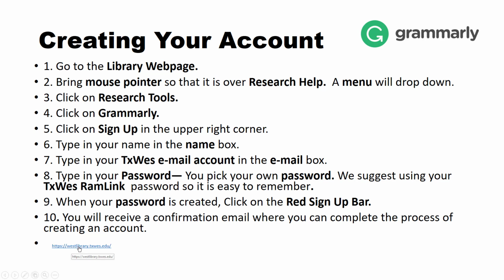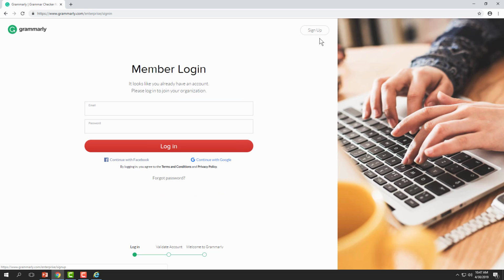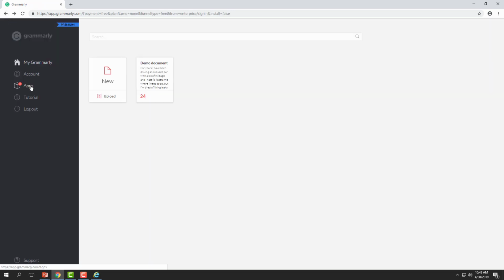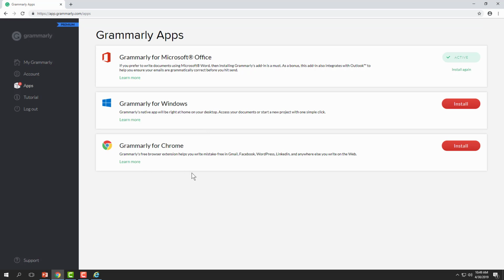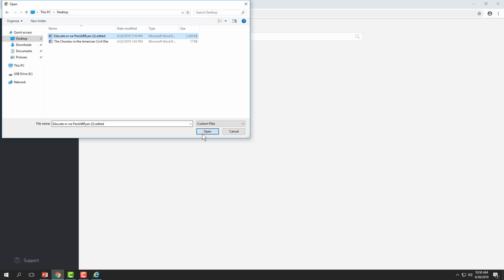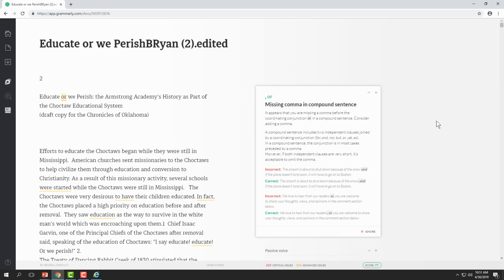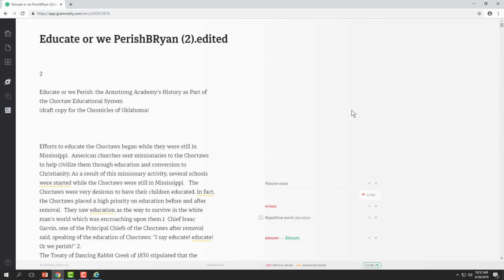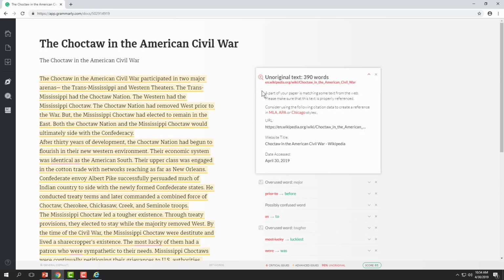Grammary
Discusses what Grammarly is, how to set up an account, and what it does